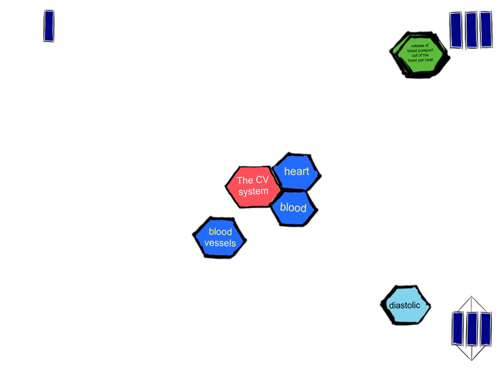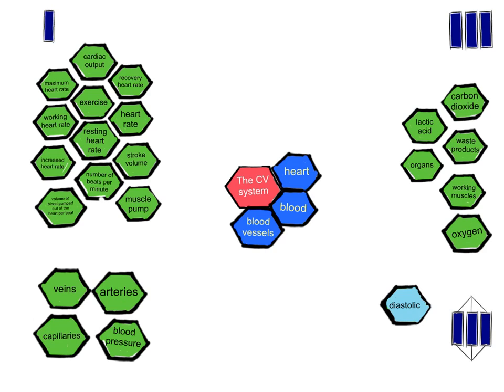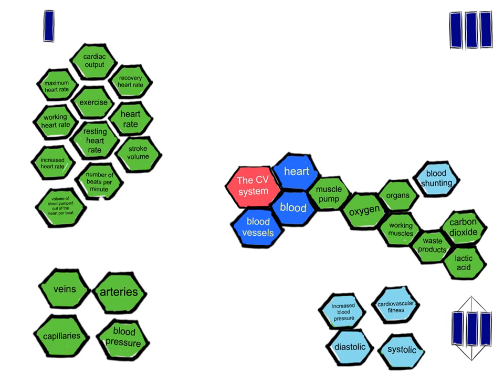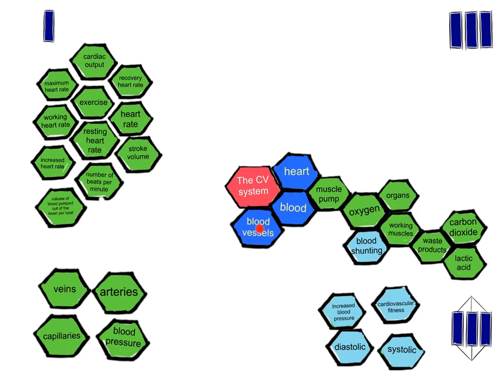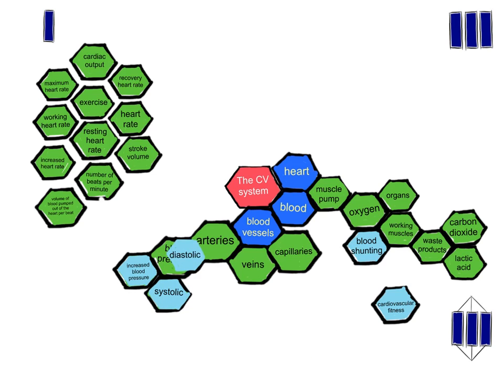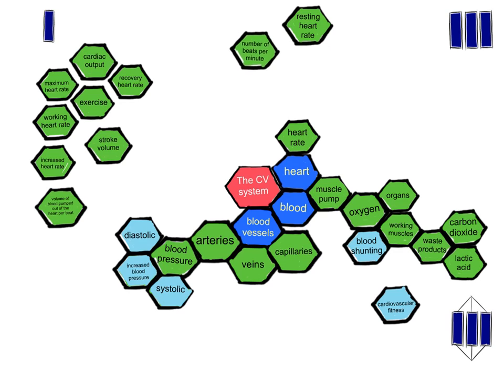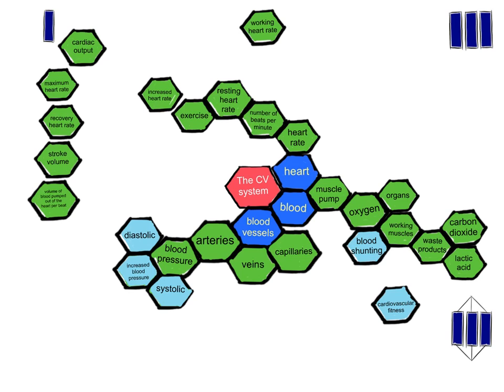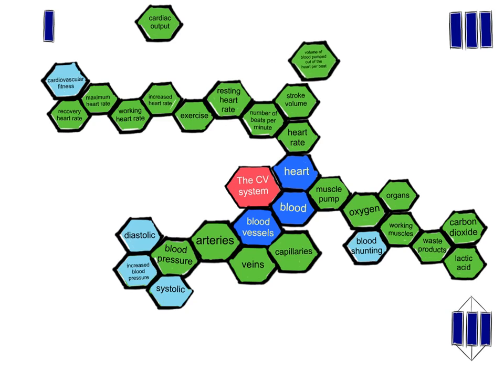Hexagon Learning 1 - CV System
An overview of the cardiovascular system, using solo taxonomy on the iPad made with Explain Everything.